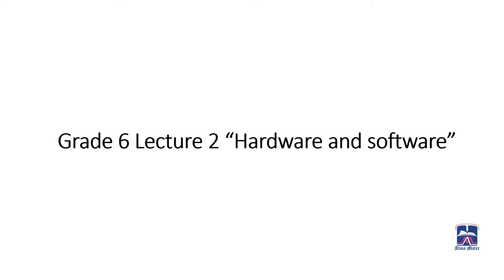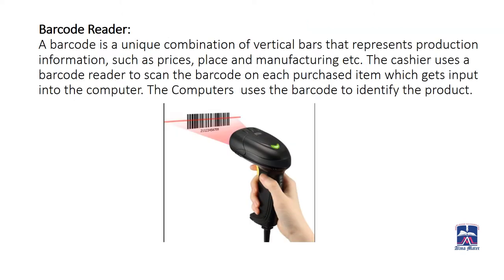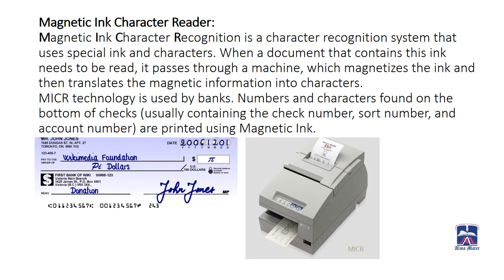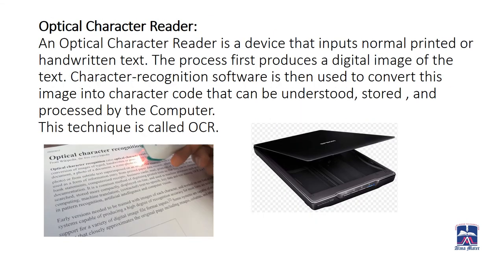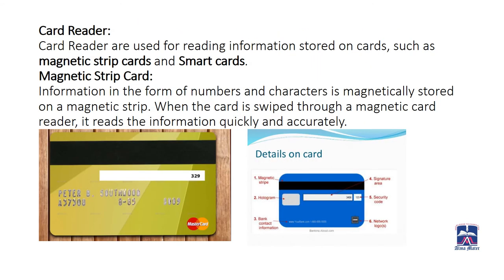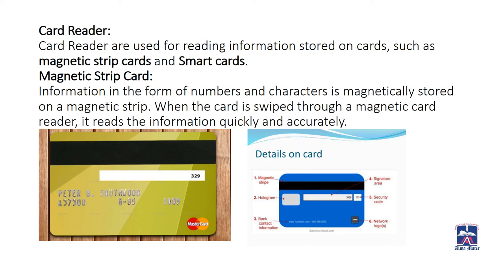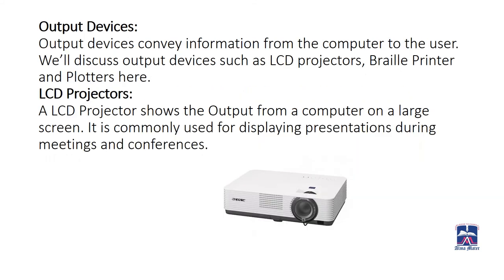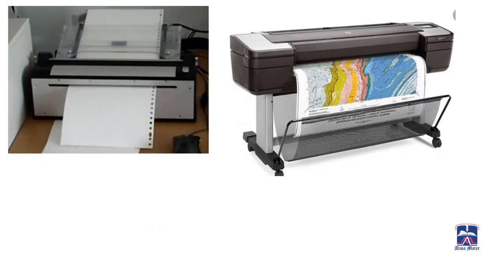Grade 6 Compute Lecture 2